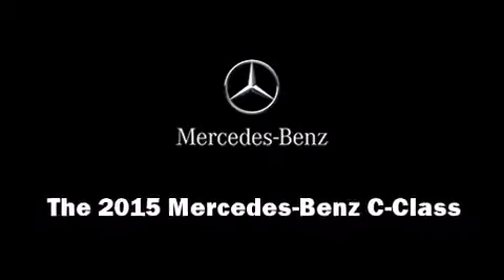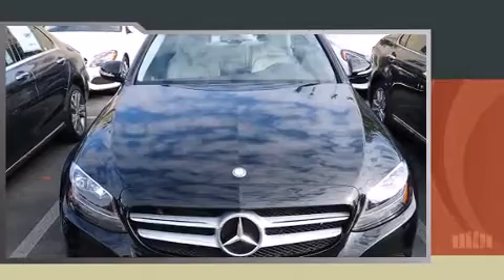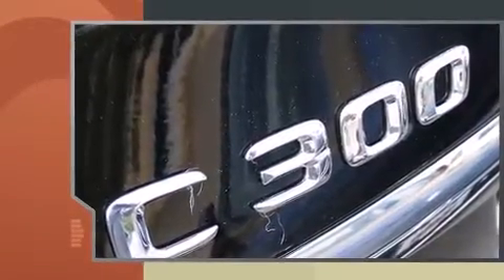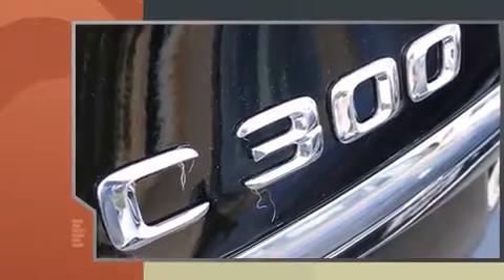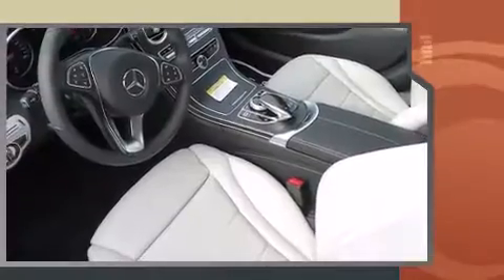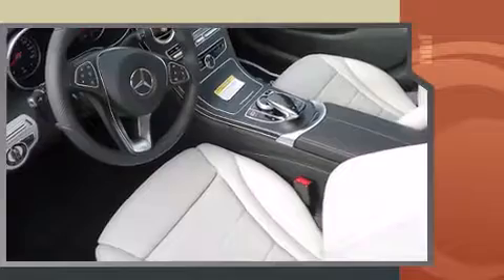2015 Mercedes-Benz C-Class C300 in Carlsbad, CA 92008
Hoehn Motors
5475 Car Country Drive

Outstanding design defines the 2015 Mercedes-Benz C-Class. This 4 door, 5 passenger sedan stands out among competitors in its class! A turbocharger further enhances performance, while also preserving fuel economy. Mercedes-Benz prioritized comfort and style by including: delay-off headlights, a built-in garage door transmitter, a trip computer, an automatic dimming rear-view mirror, power moon roof, blind spot sensor, and power front seats. In the event of a rollover collision, side curtain airbags provide additional protection for outboard seated passengers. We pride ourselves in consistently exceeding our customer's expectations. Stop by our dealership or give us a call for more information.